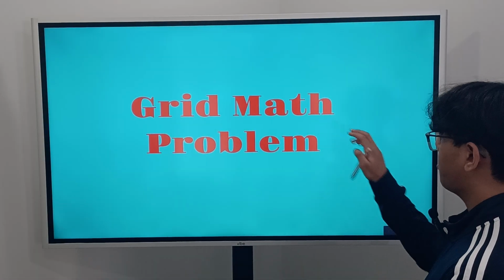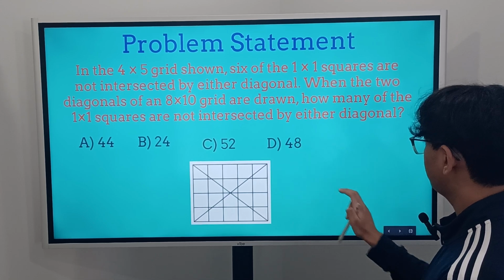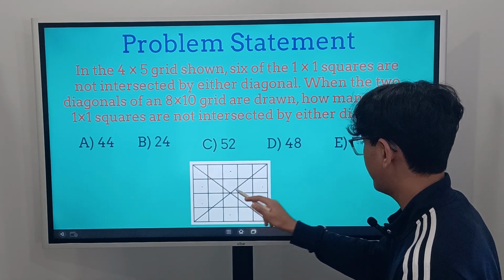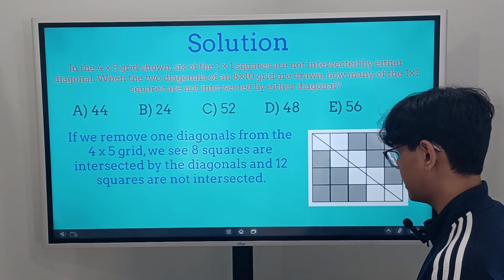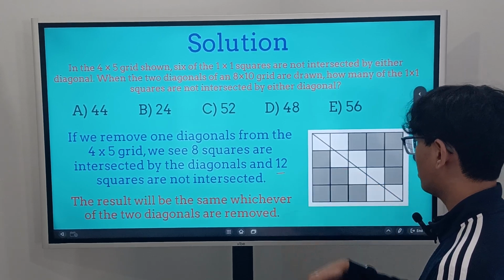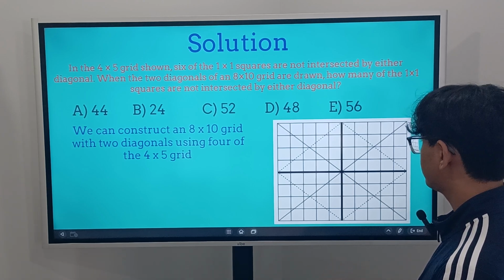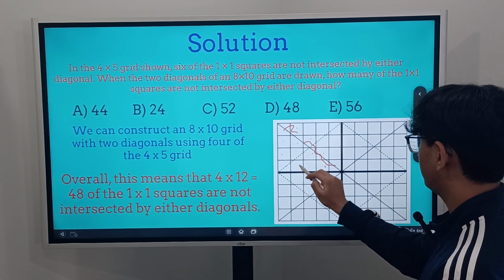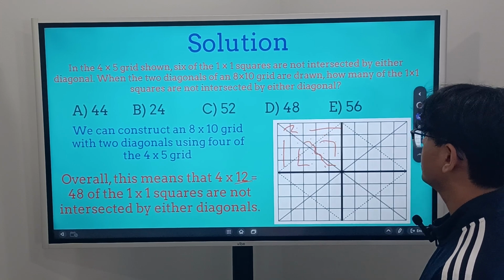Grid Math Problem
In this video, we will be doing a grid math problem. Welcome to this exciting new video on solving a grid math problem! With Grid Math, you'll learn how to visualize and approach math problems systematically, allowing you to solve them with greater speed and accuracy. In this video, we'll walk you through an example of a Grid Math problem, providing step-by-step instructions on how to solve it. You'll see firsthand how Grid Math can help you tackle even the most challenging math problems with ease. Whether you're a student looking to improve your math skills, a professional in a technical field, or someone who just wants to brush up on their math, Grid Math can help. Watch this video and start mastering math problems like never before!

This grid math problem project will apply to any student including:
Learn grid math problem for grade 6,
Learn grid math problem for grade 7,
Learn grid math problem for grade 8,
Learn grid math problem for grade 9,
Learn grid math problem for grade 10